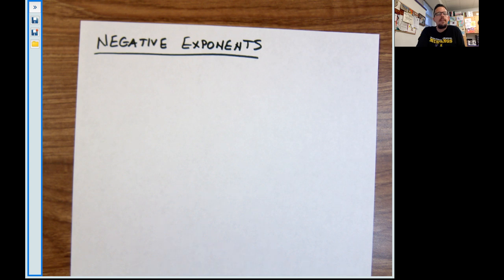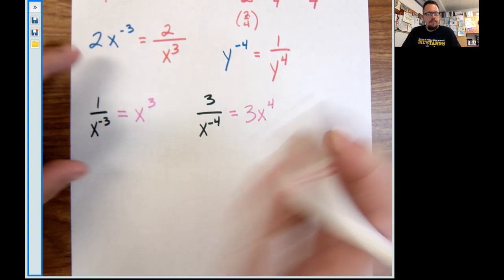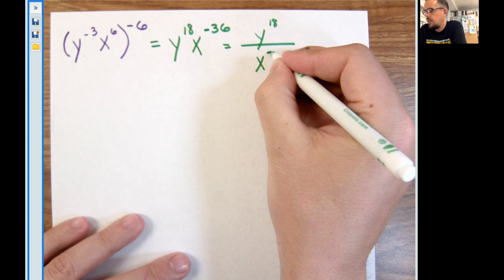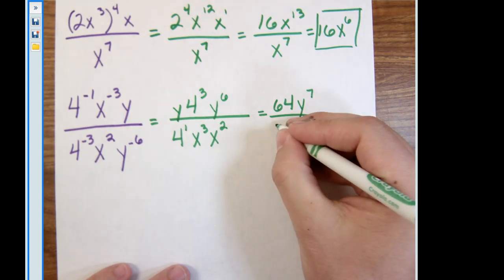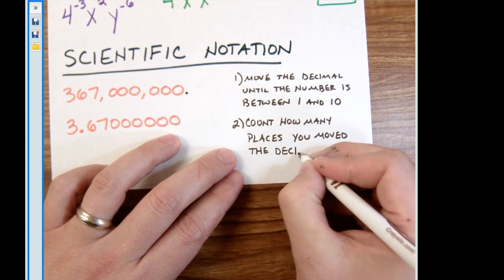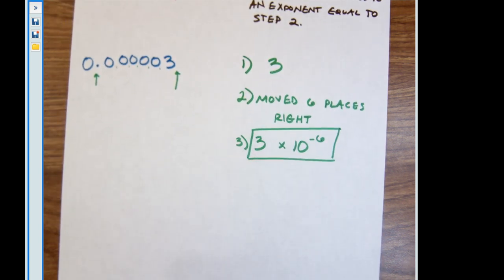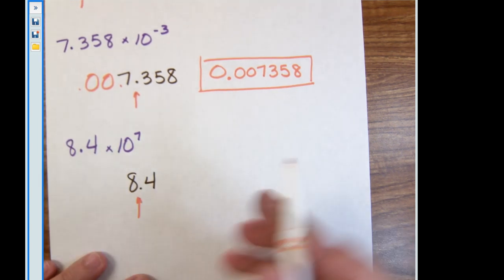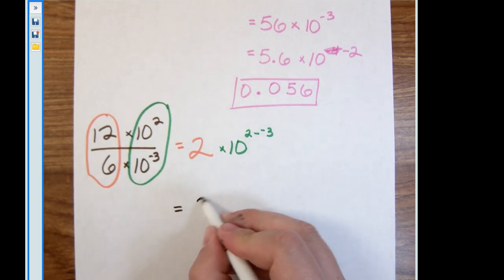Beginning Algebra , April 9, 2019 (Central Texas College)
This class is going to discuss the rules of exponents (power of a power, product of powers, quotient of powers) and then go into how to deal with negative exponents and scientific notation.